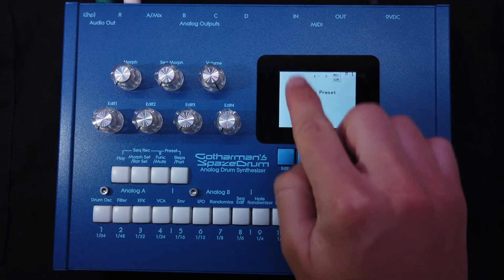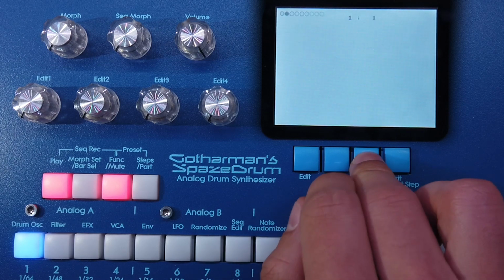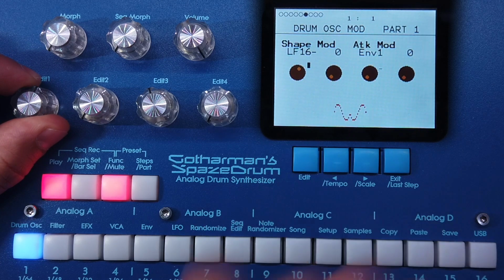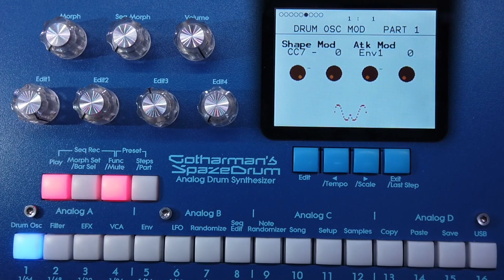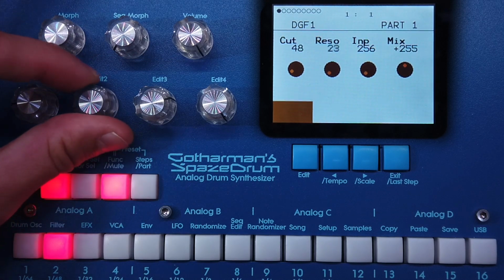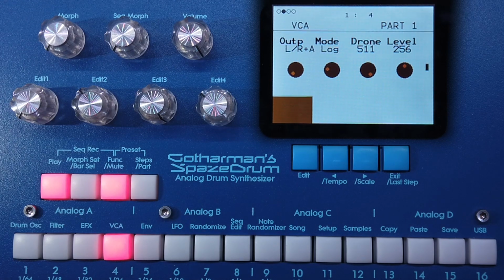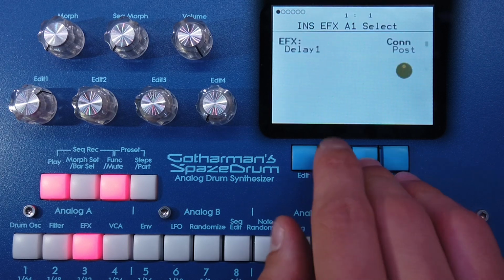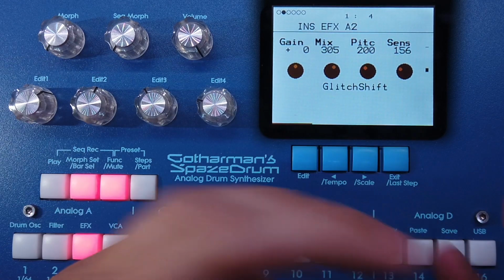Gotharman's SpazeDrum: Overview & User Interface Tutorial // incl. Kick Drum Sound Design!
In this video I'll give you an overview of the SpazeDrum synthesizer's feature set and user interface, while creating an analog electro kick drum sound :) More info below!

0:00 What is Gotharman’s SpazeDrum Analog Drum Synthesizer?
1:11 Specifications
3:34 User Interface
4:56 Kick Drum Sound Design with the Analog Percussion Drum Oscillators
11:26 Modulation Sources
14:25 Digital Oscillator Layering
16:13 Digital Filters & Analog/Digital Synth Engine Structure
21:10 VCA, ADSR & Output Routing
24:08 Modulation Envelopes
25:02 Insert Effects
27:28 Sound & Sequence Morphing
31:59 Post your Questions and Comments :-)

Gotharman's SpazeDrum is a versatile drum synthesizer and groovebox, combining analog oscillators and filters, with digital sound creation tools, crazy Little deFormer 3 effects and deep and creative sequencing possibilities. The user interface is streamlined for electronic drum synthesis, but it also does bass lines, lead synths and drones and noise nicely too. It's awesome. Yes. It's truly my favorite piece of gear of 2020 :D

If you've read this far, post a comment with the word "spaze" in it :D